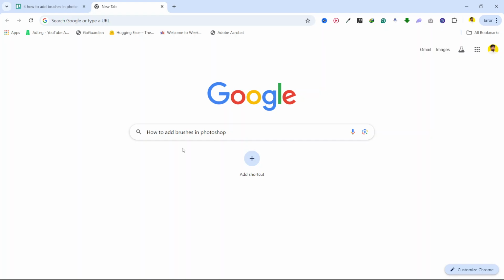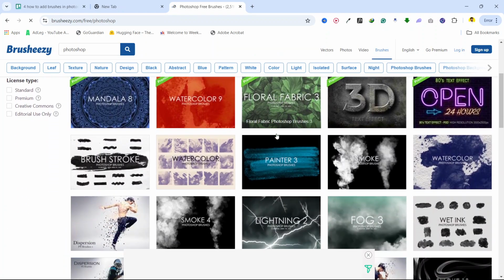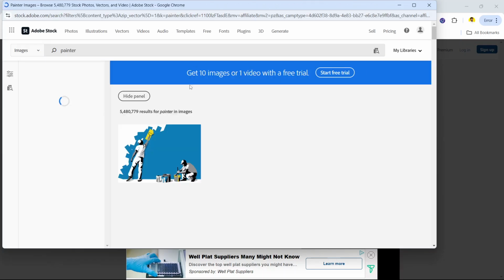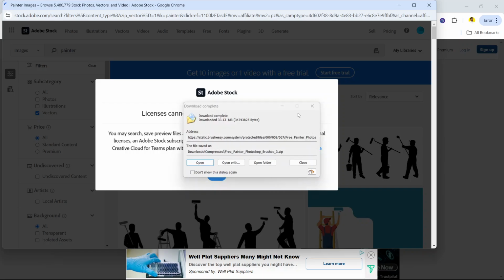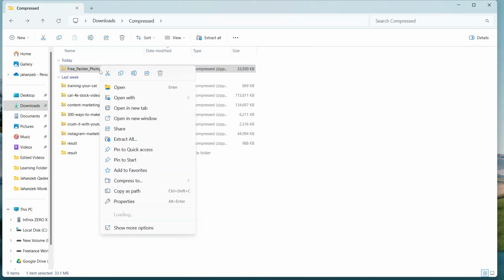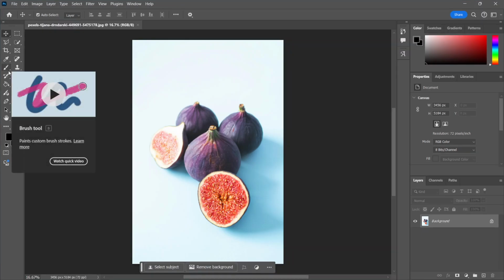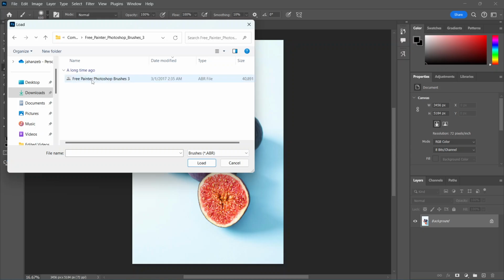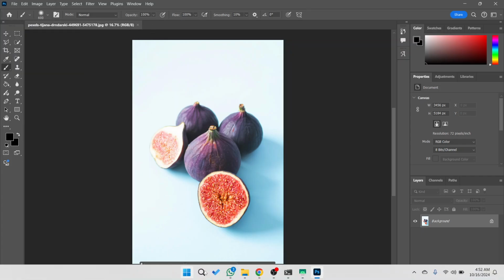How To Add Brushes In Photoshop